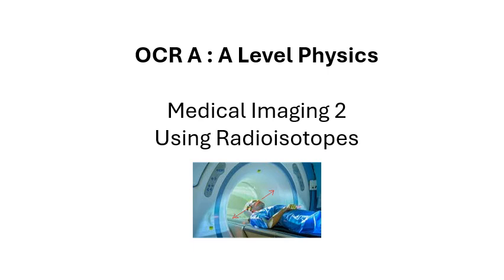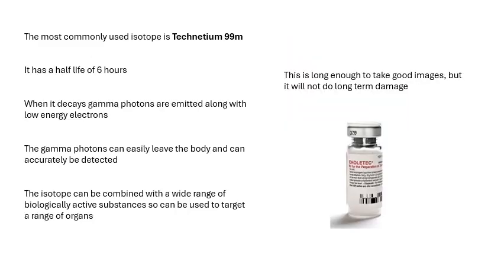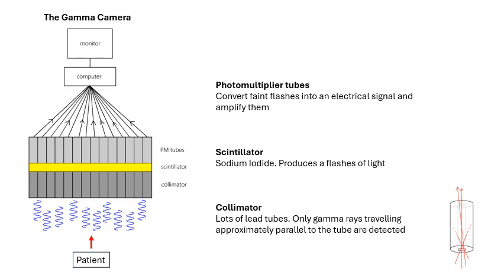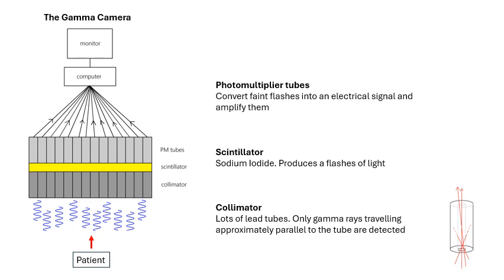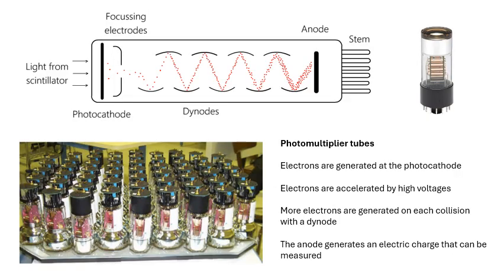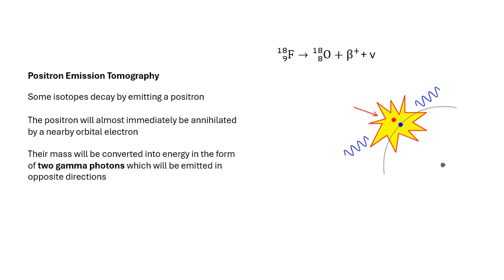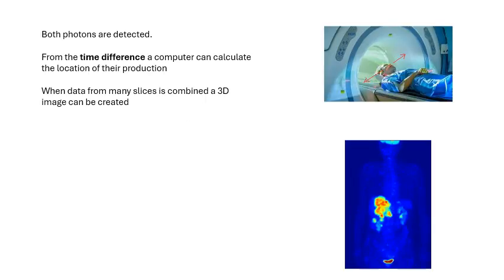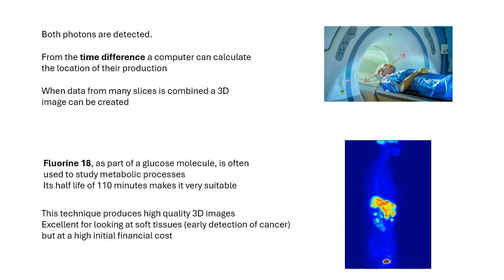OCR A : A Level Physics : Medical Imaging 2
The second video on medical imaging for OCR A : A Level Physics.
This is about the use of radioisotopes for imaging